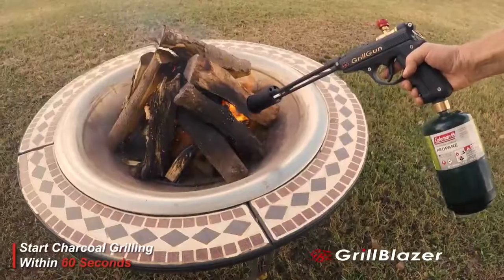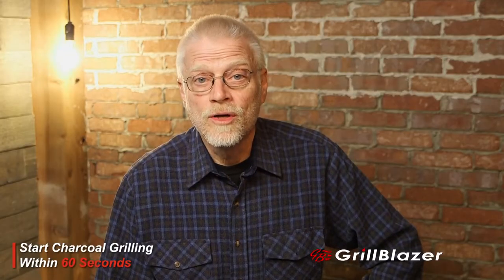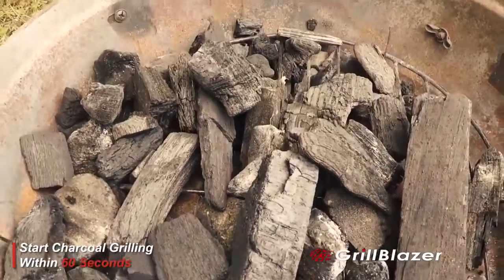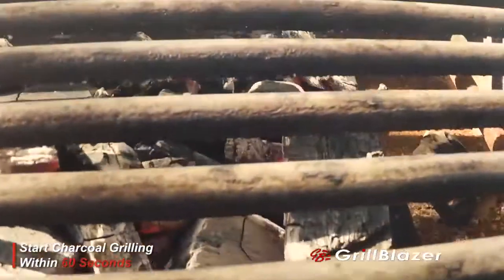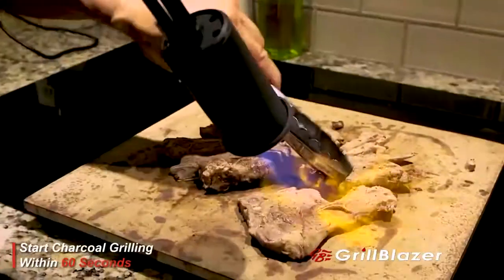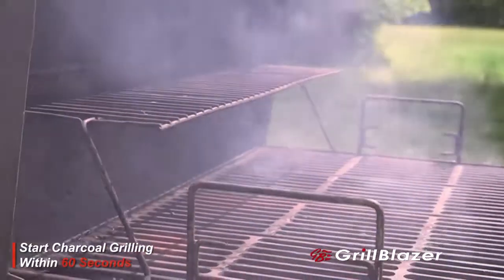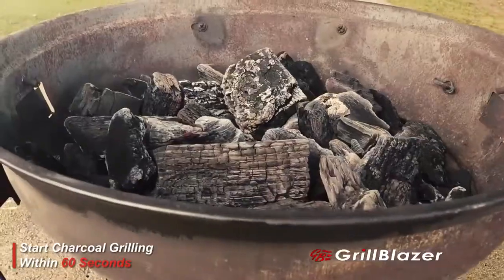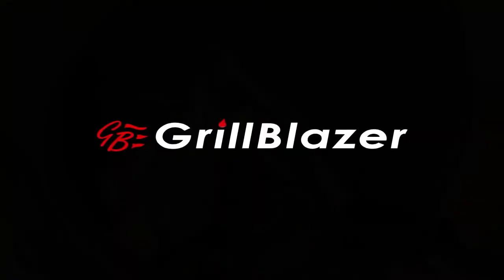Grill Gun Reviews | Find reviews of The Grill Gun | KickstarterThe GrillGun' - The Ultim| Indiegogo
Grill Gun Reviews | Find reviews of The Grill Gun | Kickstarter

The GrillGun' - The Ultimate Charcoal Grill Torch | Indiegogo

The GrillGun' - The Ultimate Charcoal Grill Torch
Light your Charcoal Grill in 60 Seconds! Sear your Meat with Real Hot Fire! The best torch ever!!!

Experience the 400,000+ BTU torch available today! Light your charcoal grill and start cooking within 60 seconds. Are you looking for GrillBlazer reviews?